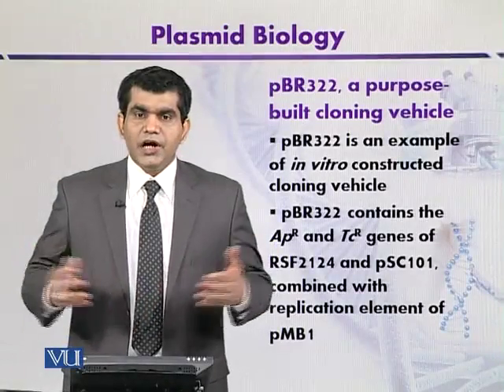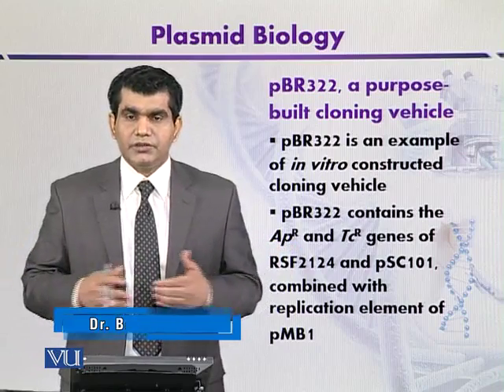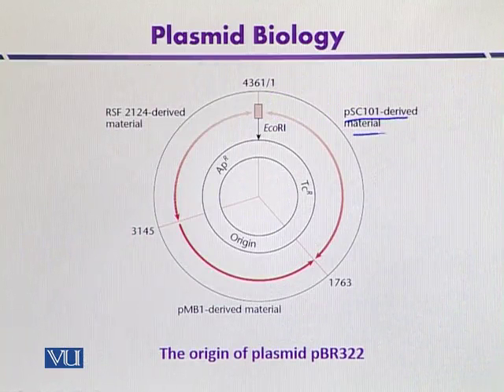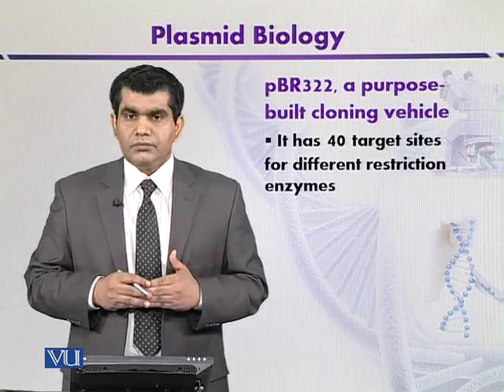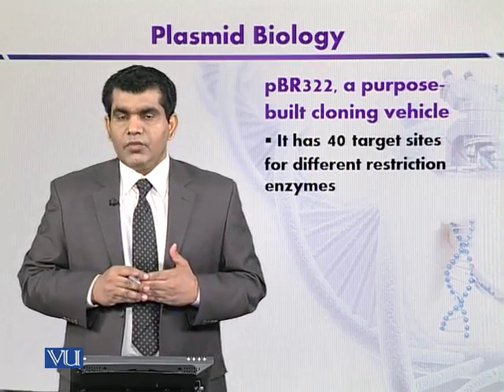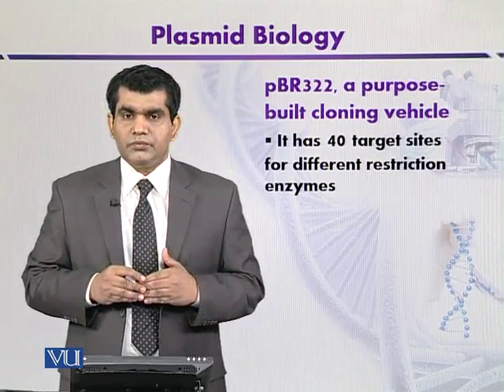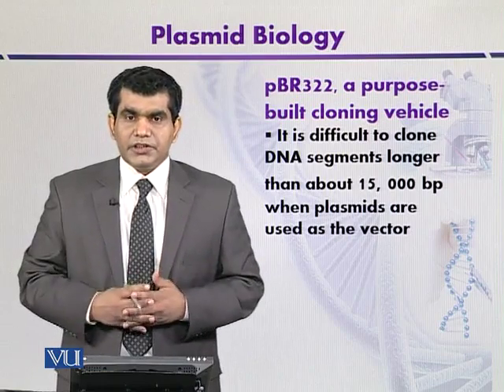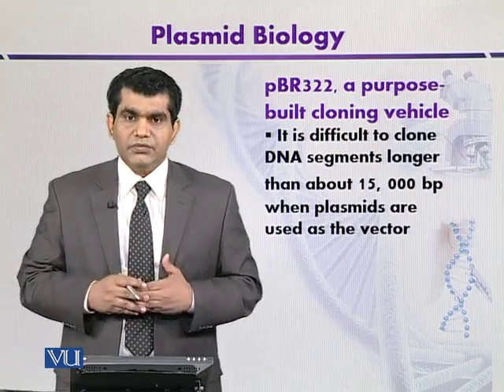BT301_Topic097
Topic: 97